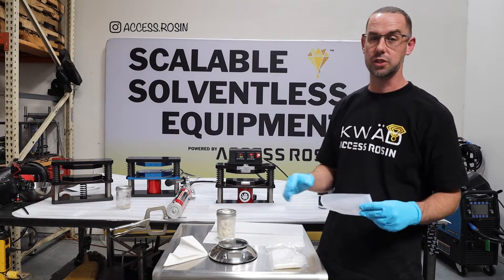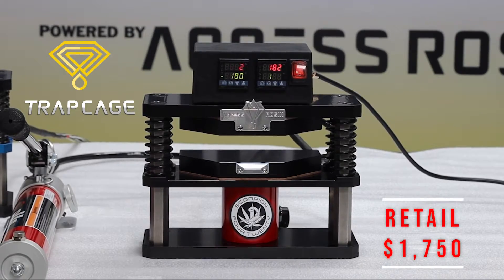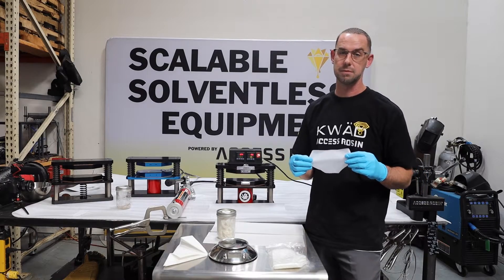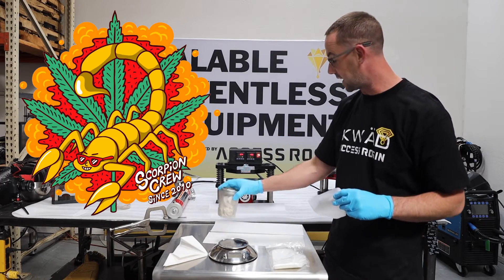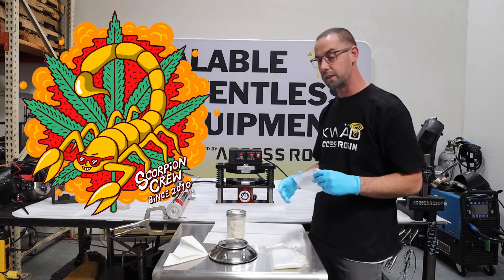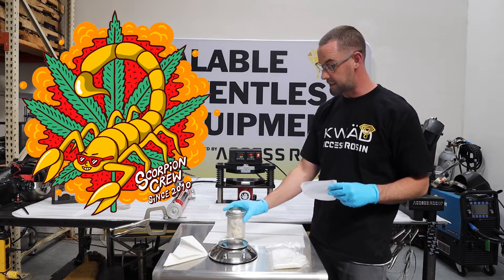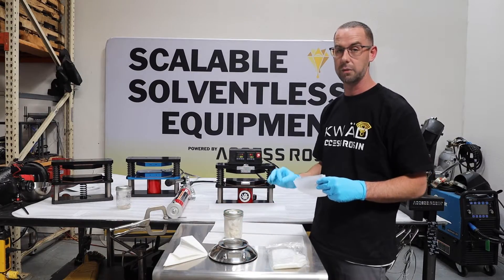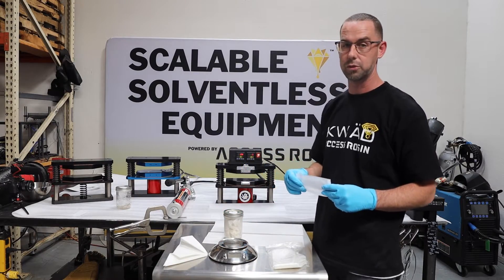Unveiling the Trap Cage Rosin Press | Ultimate Rosin Extraction Machine by Access Rosin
Welcome to Access Rosin! In this video, we're thrilled to introduce our latest innovation in solvent-less extraction technology – the Trap Cage Rosin Press. Designed for efficiency, durability, and exceptional rosin yields, this machine is a game-changer for both commercial and home extraction enthusiasts.

Why Choose the Trap Cage Rosin Press?

Precision Engineering: Crafted with high-quality materials, our Trap Cage Rosin Press ensures consistent pressure and temperature control for the perfect rosin every time.
Easy Operation: User-friendly interface with customizable settings for beginners and experts alike.
High Yields: Maximized efficiency to extract more rosin from less material, saving you time and money.
Compact Design: Space-saving design fits perfectly in any extraction setup, from home labs to large-scale operations.

Key Features:

Adjustable Pressure and Temperature: Tailor your extraction process to get the best results.
Durable Construction: Built to last with robust materials and innovative engineering.
Safety First: Equipped with safety features to ensure a secure and smooth operation.
High-Quality Output: Produce clean, potent, and flavorful rosin with every press.

Extraction Enthusiasts: Whether you're a seasoned pro or new to the world of rosin, this press is designed to meet your needs.
Commercial Operators: Scale your operations efficiently with a machine that delivers consistent results.
Home Extractors: Enjoy professional-grade extraction from the comfort of your home.